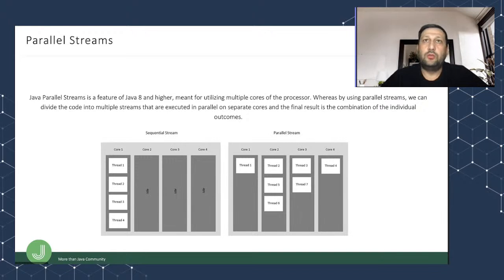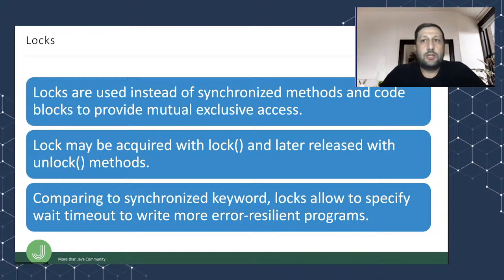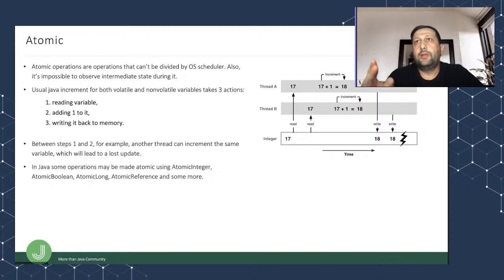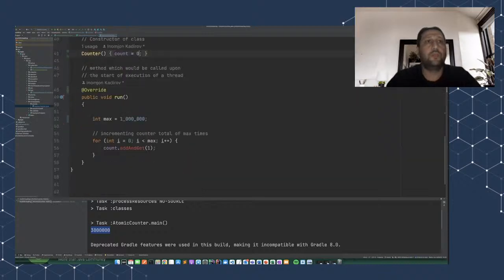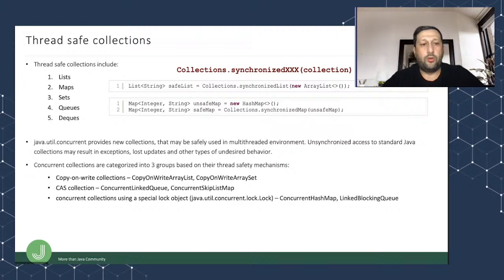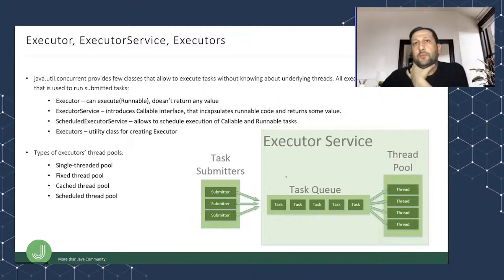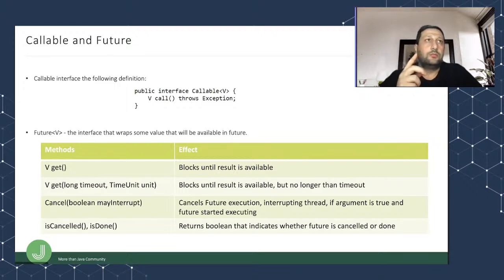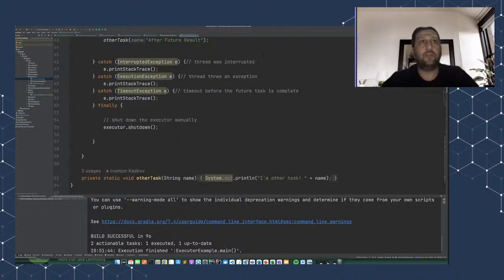Java programming: Concurrency Workshop, part 2. MJC Light talk №15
Java has a great multithreading framework built in. Understanding it will allow you write better code, that can efficiently use multi-core processors. Multithreading may be challenging, so join in to see common use cases and develop basic understanding of concurrent programming. The second part of concurrency light talk is dedicated to more complicated and production-related classes and use-cases.
This is the fifteenth light talk - a small lecture prepared by the people from production. Light talks are held in the scope of MJC School.